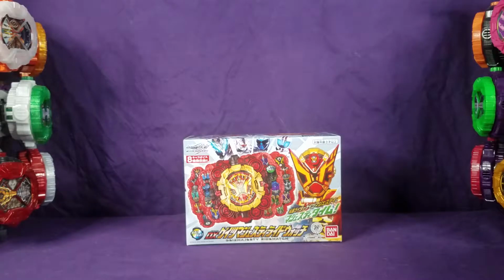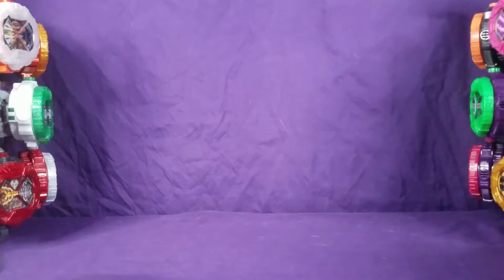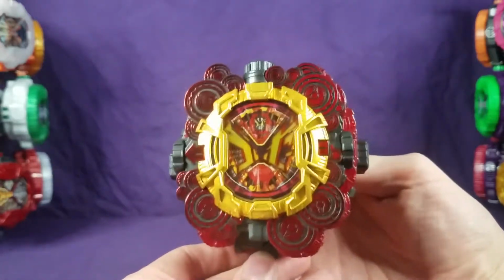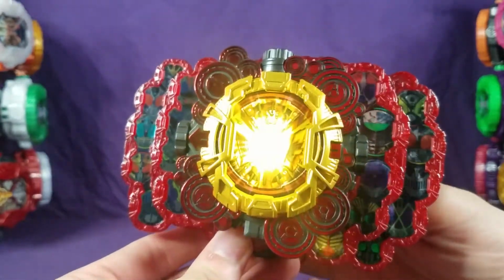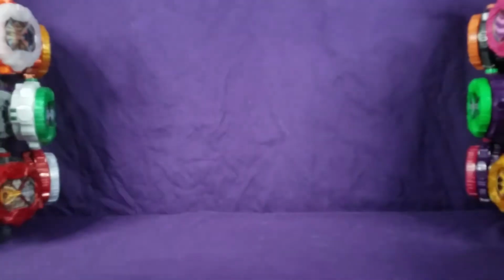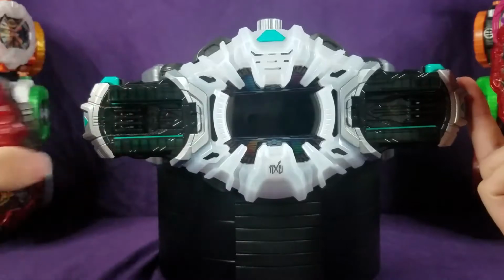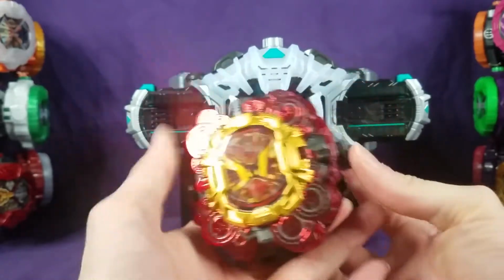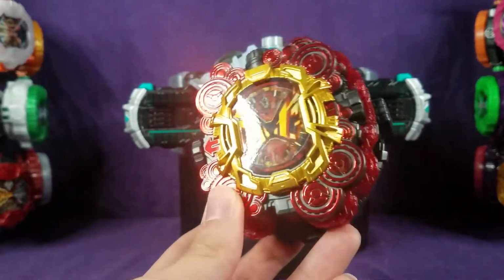KJReviews - GeizMajesty RideWatch